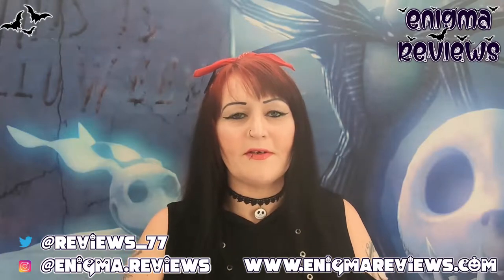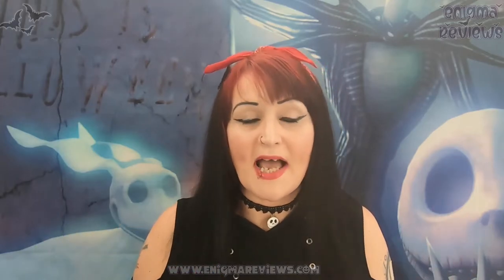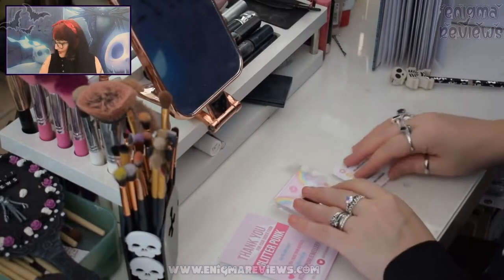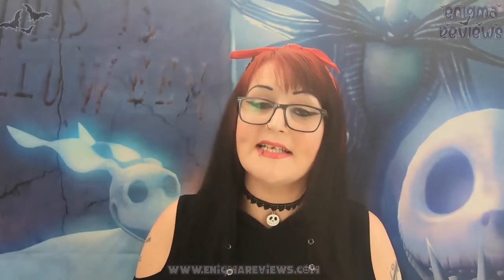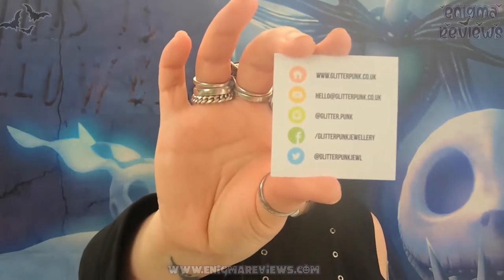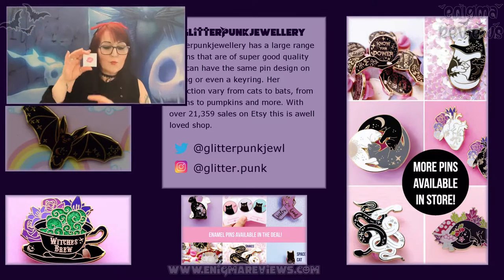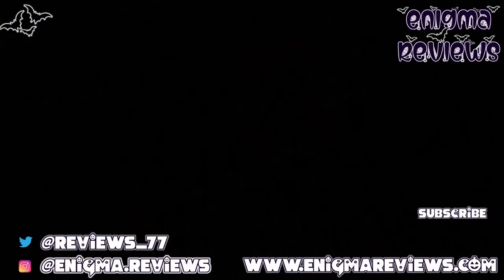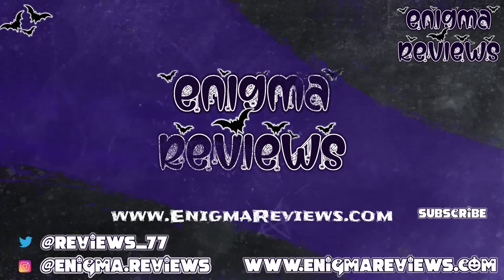Love your pins? Go try this 5 star rating shop GlitterPunkJewellery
Glitterpunkjewellery
Upon searching Etsy I found Glitterpunkjewellery and was so in love with her pins, never really been a pin collector although I do see some that I find appealing and want to buy especially Glitter Punk.  Started her business back in 2015, she had been casually illustrating for a few years and was looking for a creative release from her Corporate Job. Sarah started out by creating jewellery and so forth using acrylic but then moved forward to pins, mugs, keyrings, patches, stickers and whatever else she could design. Since 2015 Sarah's shop has had over 21,398 sales it is a 5-star rating and her Pins are amazing go and see for yourself. My pin was £9.10 I will be purchasing again the near future I love the pumpkin the coffin and the witches brew pin great for this season of spookiness.

Codes
+ Bloopers
+ High Resolution Photos
+ Polls
+ Early Access